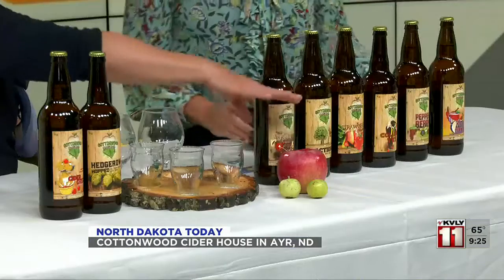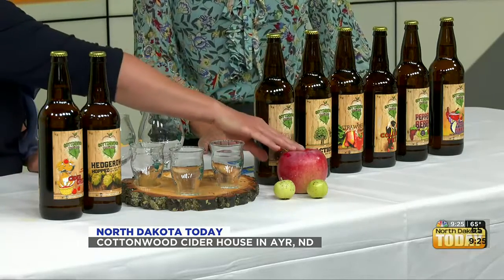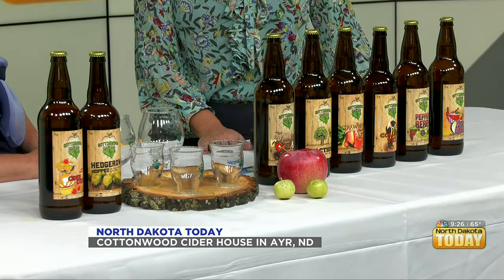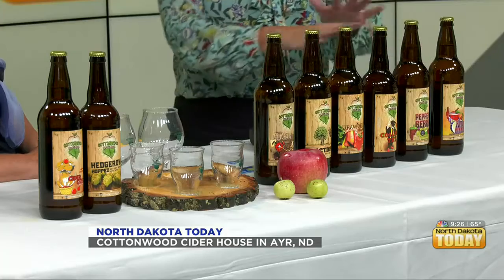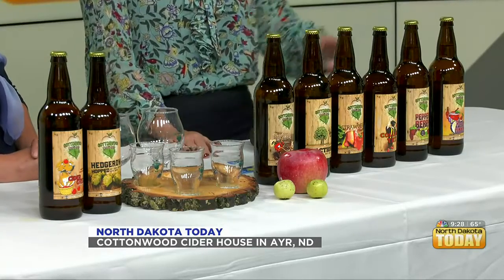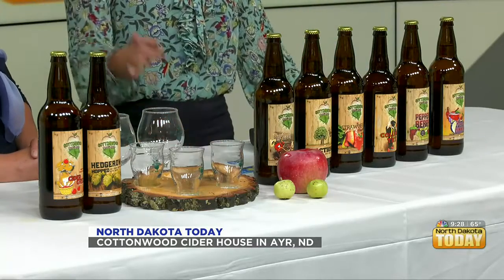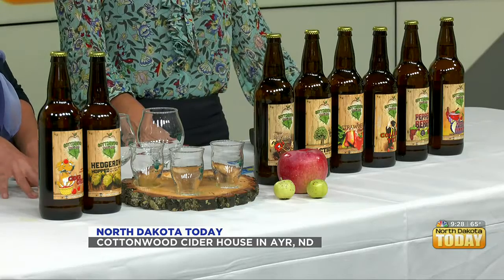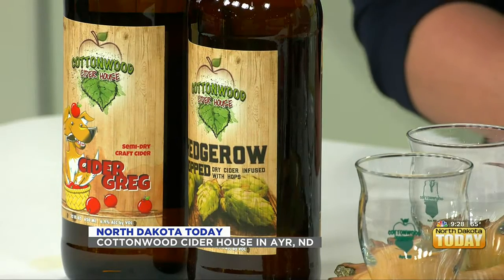NDT Cottonwood Cider House In Ayr, ND August 30